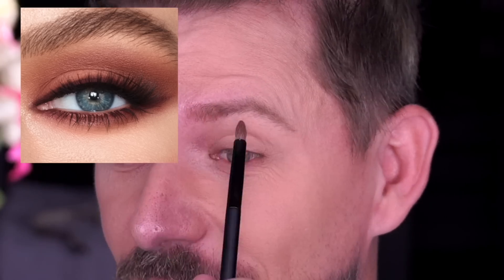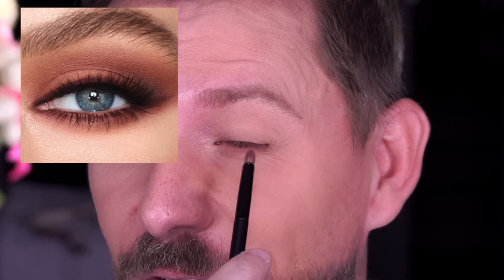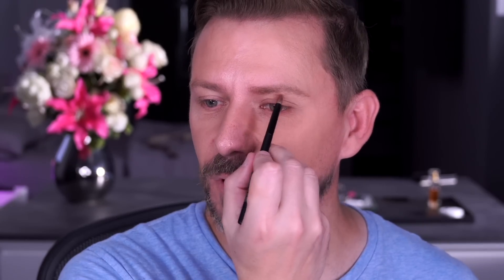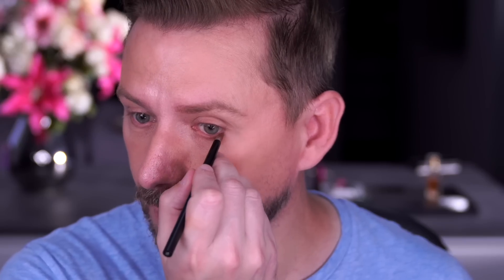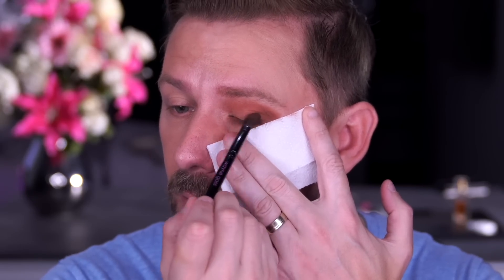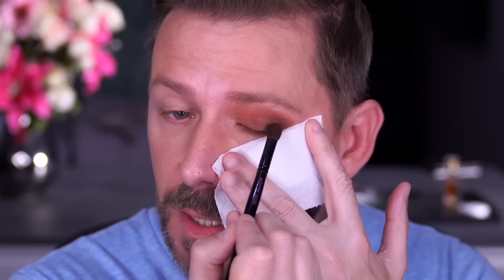WHY YOU THINK YOU SUCK AT EYESHADOW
Treat Yourself! Buy my Eyeshadow Palette here!

Social Links!